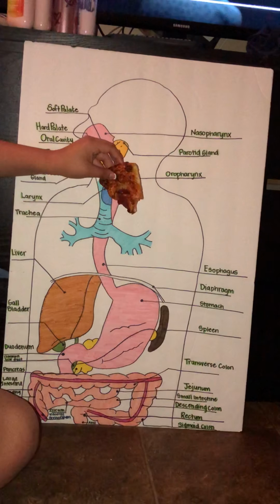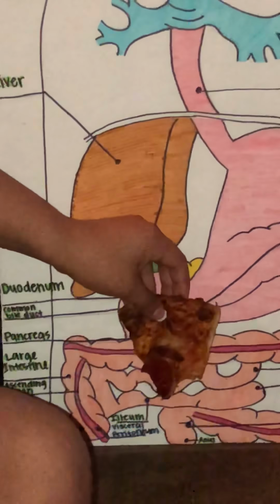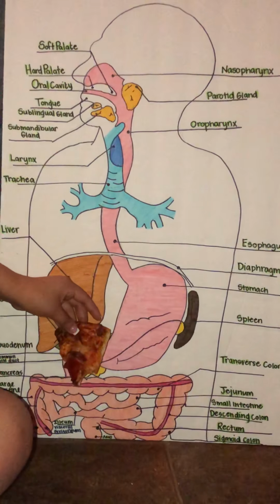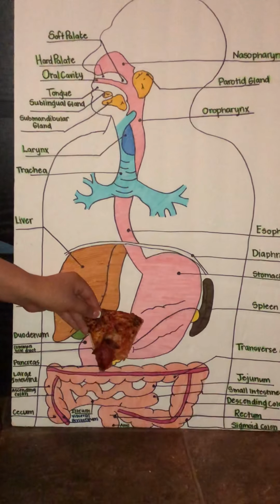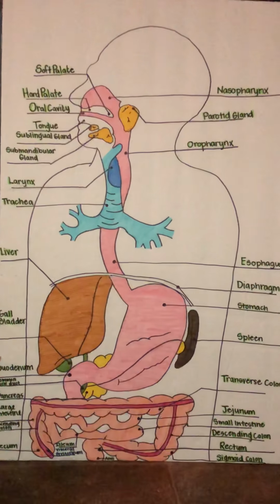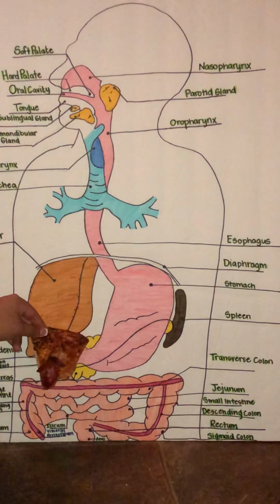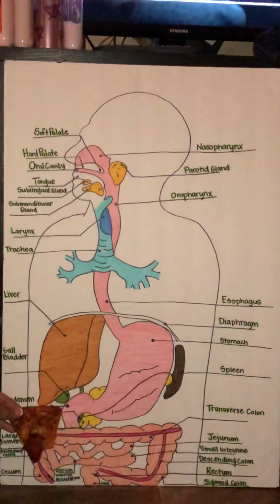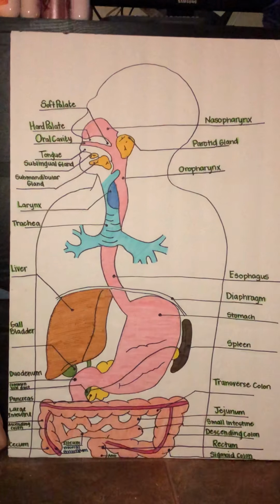Digestive System - Food Science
Zero hour wille